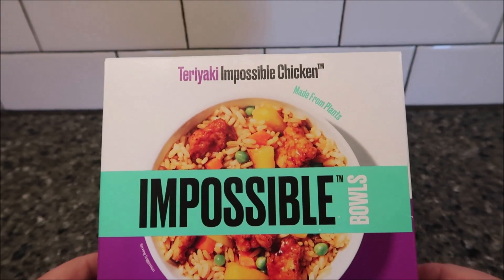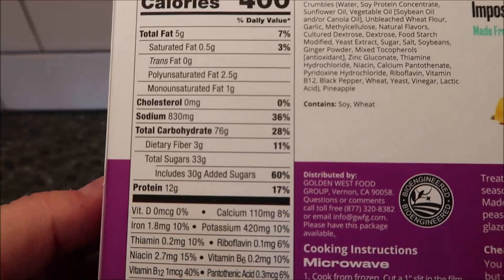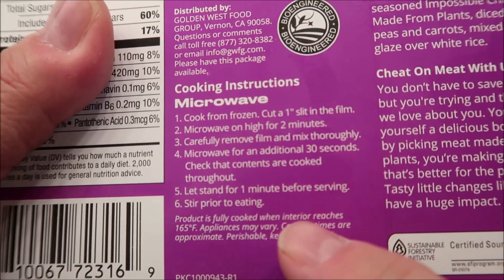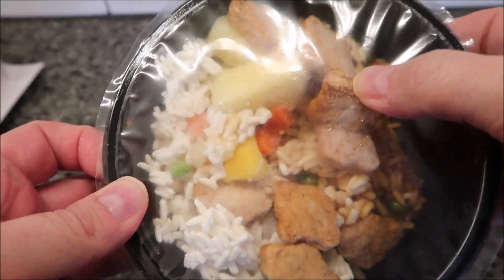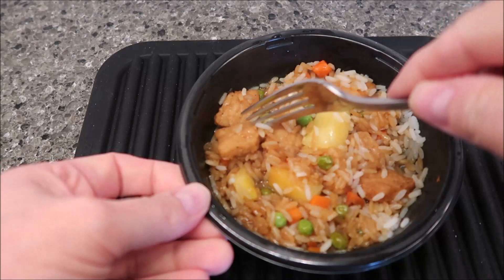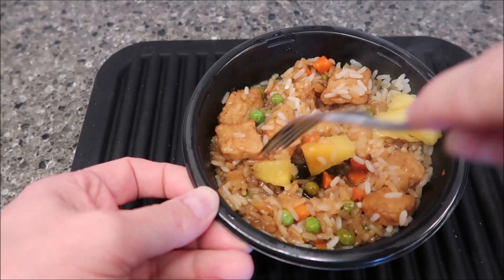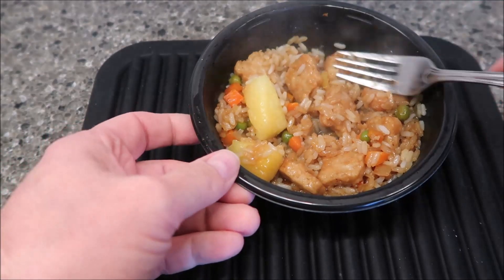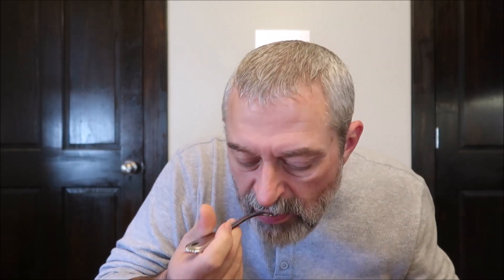Impossible Bowls: Teriyaki Impossible Chicken Review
This is a taste test/review of the Impossible Bowls Teriyaki Impossible Chicken meal. It was $5.98 at Walmart. 1 bowl (255g) = 400 calories